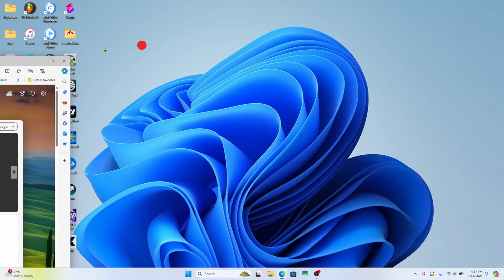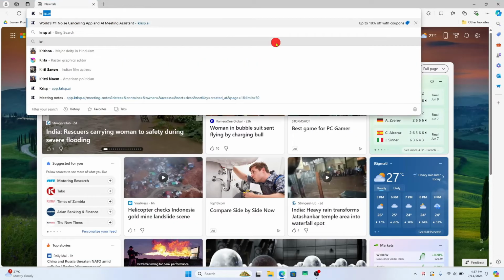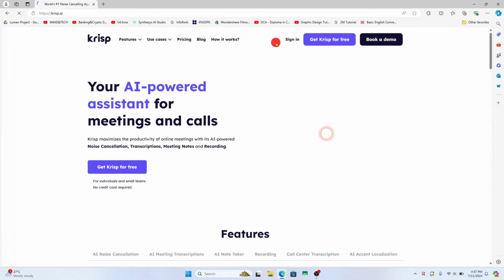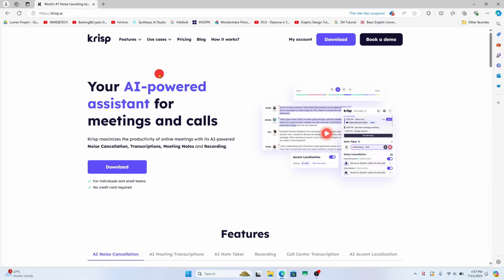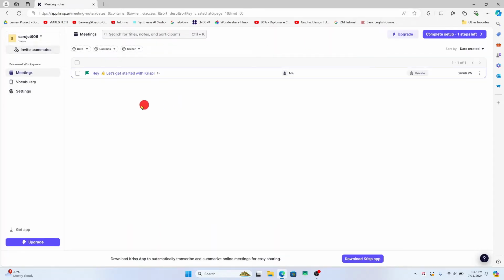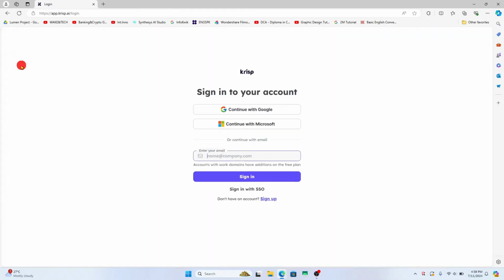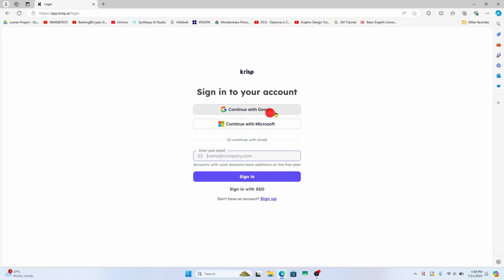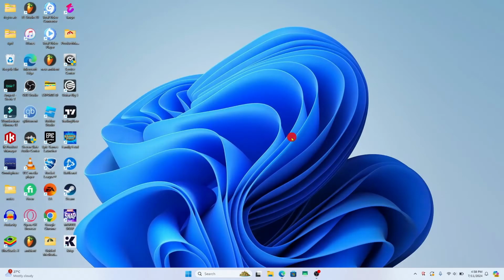Sign out Krisp AI: How to Logout from Your Account on Krisp AI? 2024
Need to log out of your Krisp AI account? In this tutorial, we'll guide you through the process of logging out from your Krisp AI account with easy, step-by-step instructions. Follow along to ensure a secure and hassle-free log-out experience.